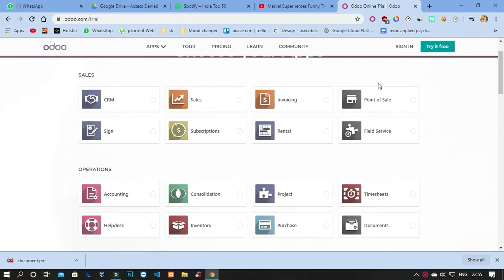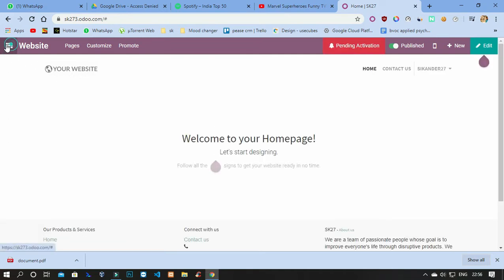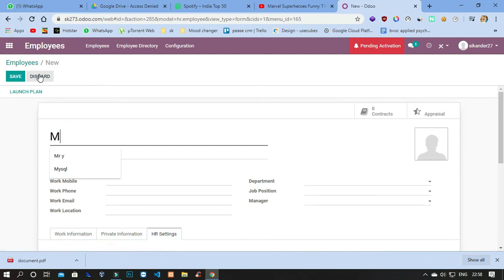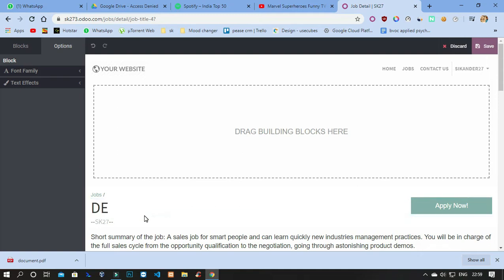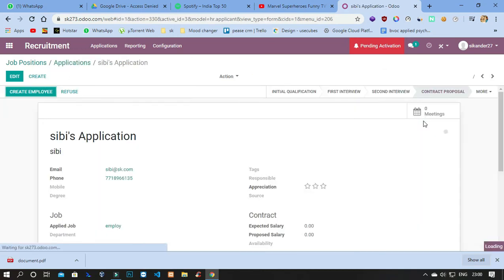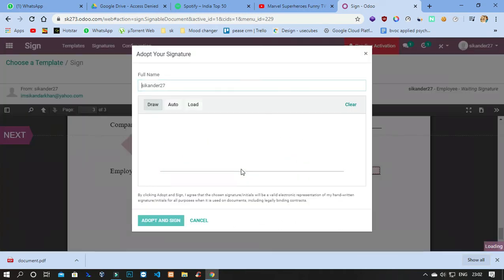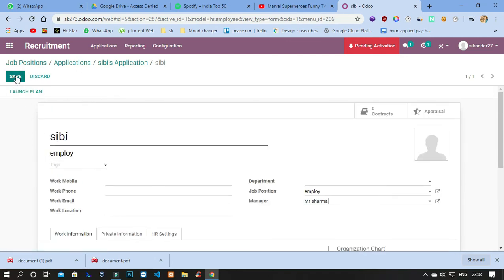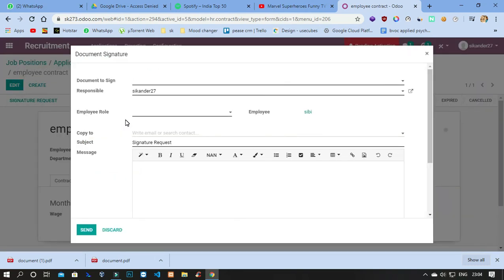Odoo CRM Tutorials | Recruitment Management- Part 1 | Practical 8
Pease - Productivity with Ease
Hi guys,
In this video you will learn:
1-How to create employees
2-How to use job offer in a website
3-How to recruit
Thanks,
SK27